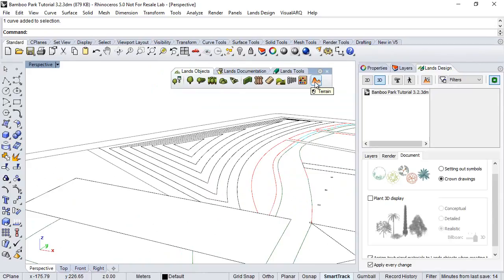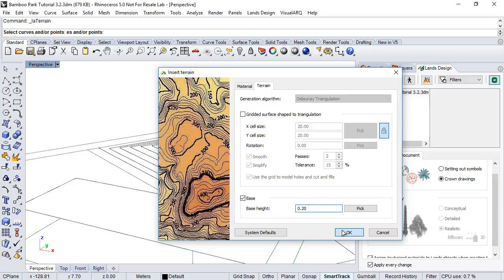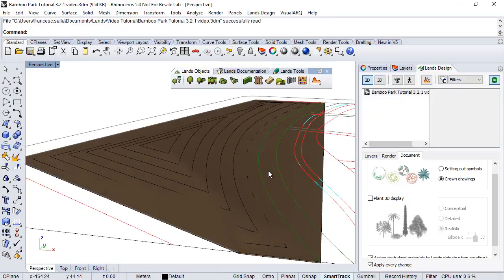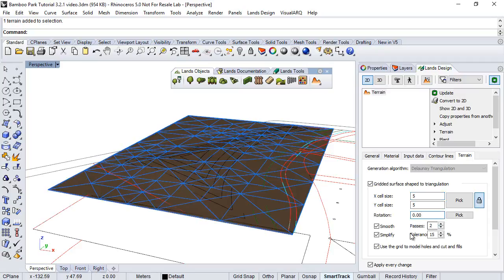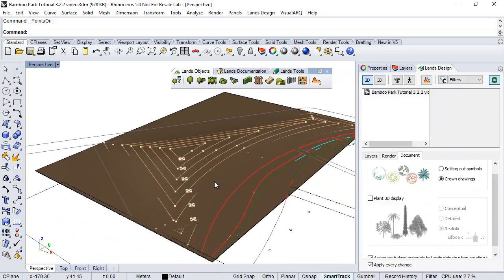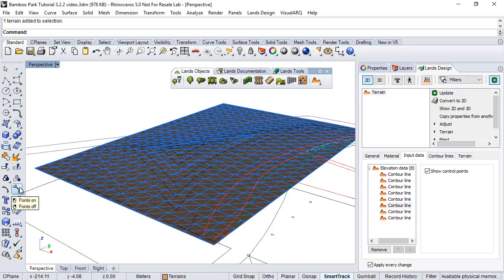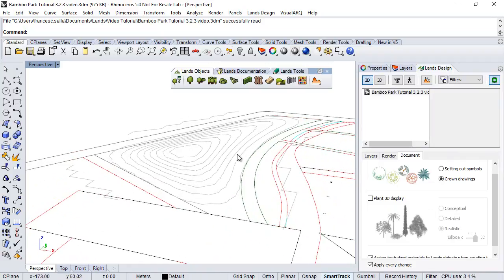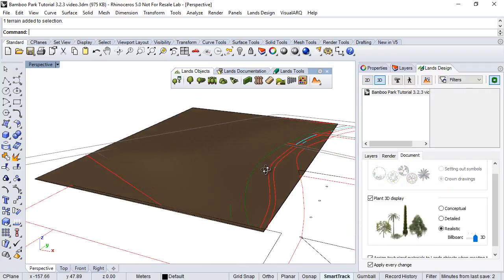Lands Desing tutorial: 3.2. Create a terrain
Lands Design video Tutorial.

3.2 Create a terrain

Lands Design is a software product for designing gardens and green spaces in Rhino.